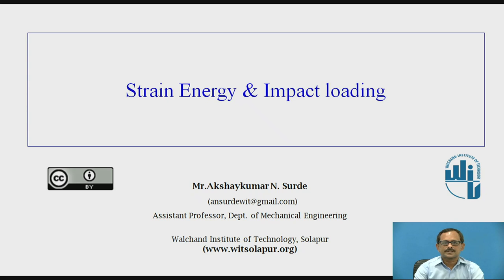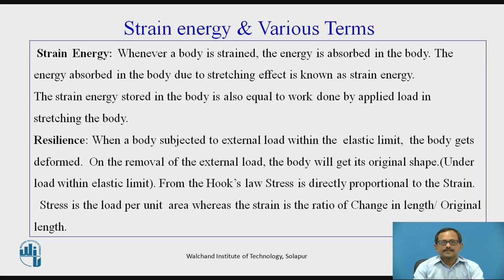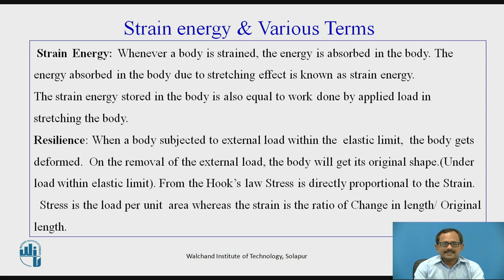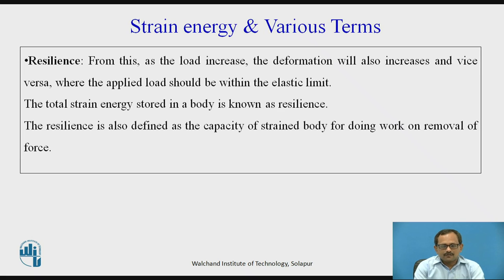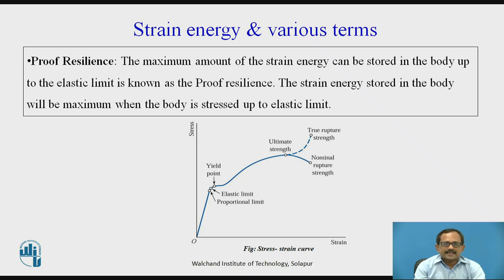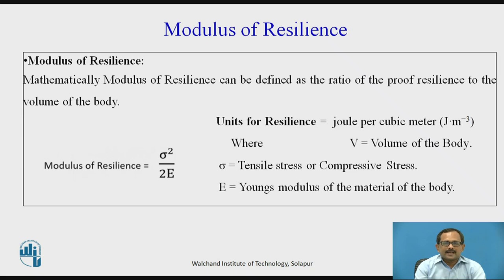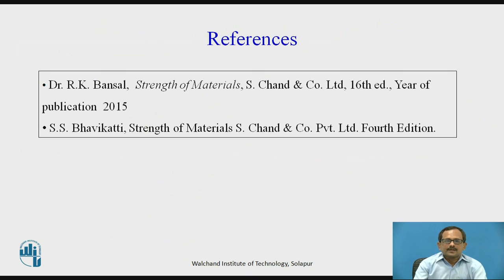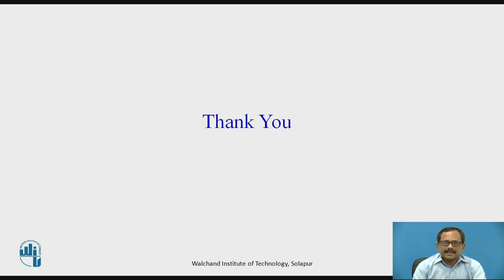Strain Energy & Impact Loading - I